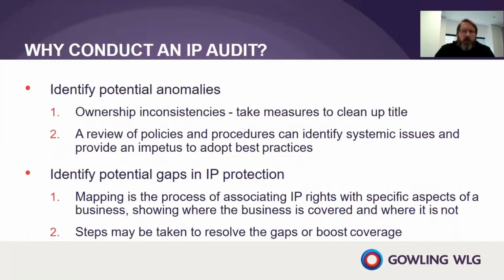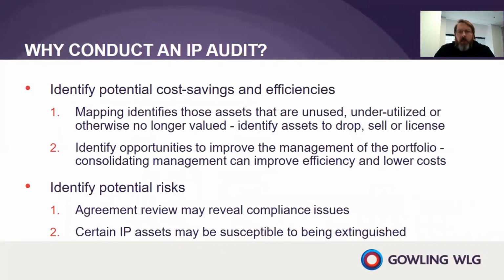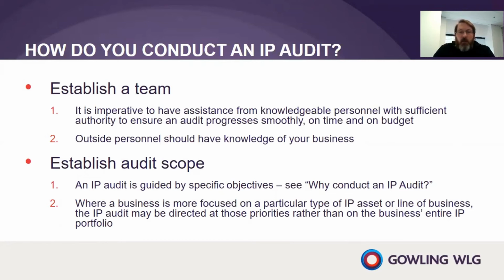IP Audits: What’s in Your Portfolio?